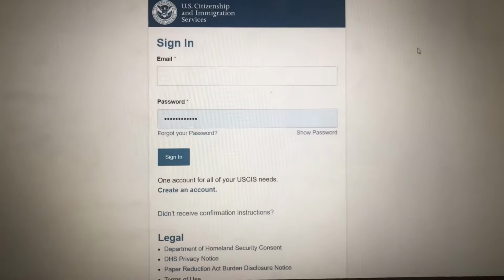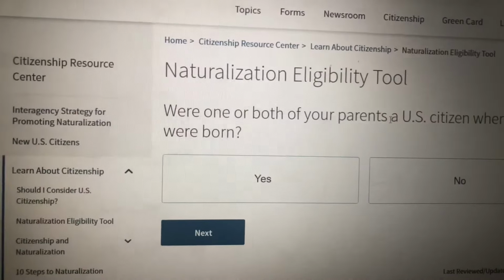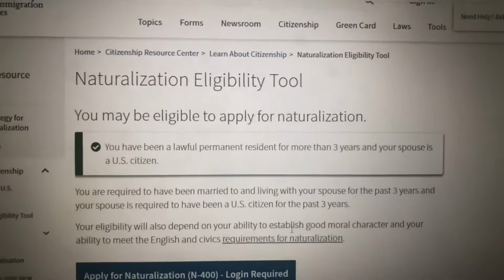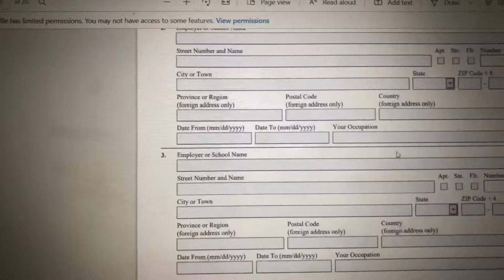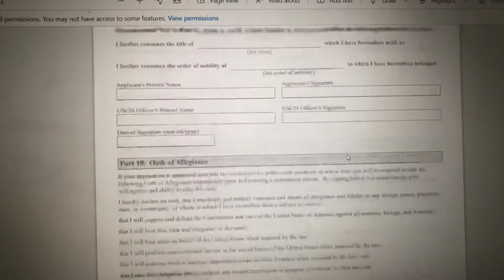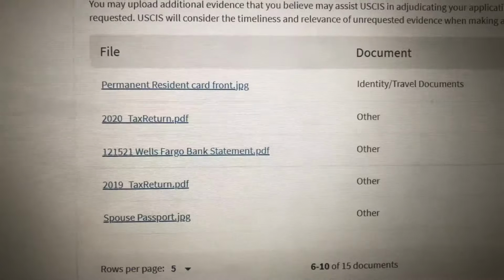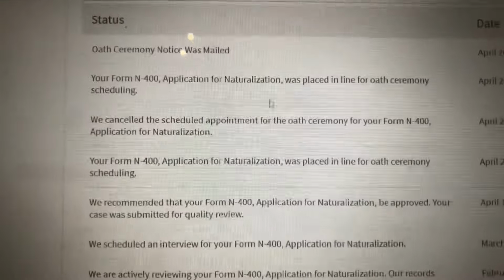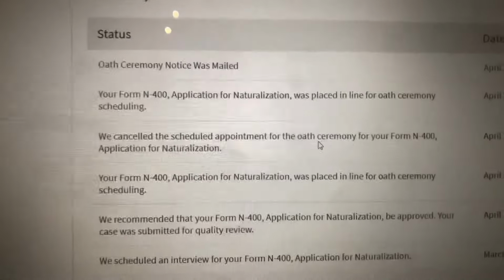How I filed my N400, Application for US Citizenship, Naturalization. | Helpful tips in filing N400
In this video, I'm going to teach you how I filed my N400, Application for US Citizenship, Naturalization. I'll go over the do's and don'ts of filing an N400, so that you can get the most out of your US Citizenship application process.

If you're ready to file your US Citizenship application, then this video is for you! I'll go over everything you need to know about filing an N400, including tips on where to get help and what to expect during the application process. I hope this video will help you get the most out of your journey to becoming a US Citizen!